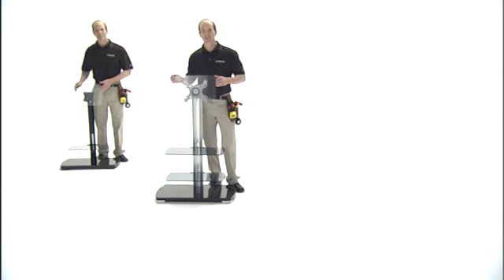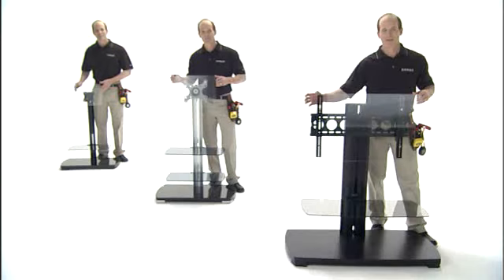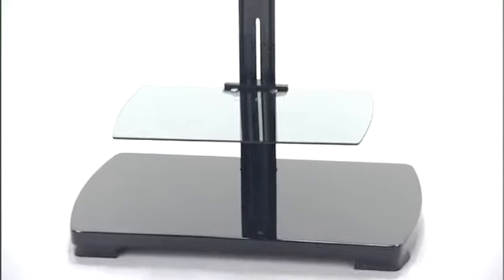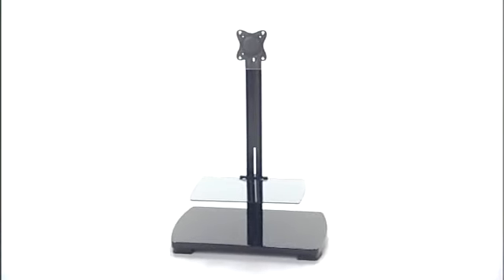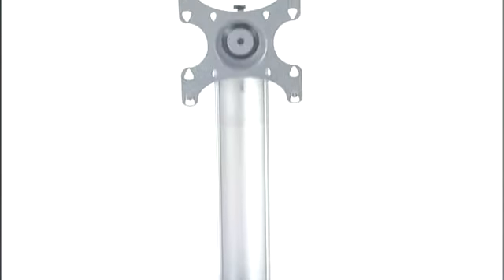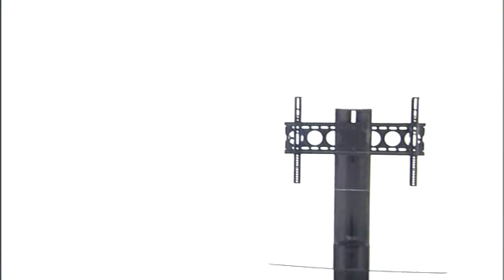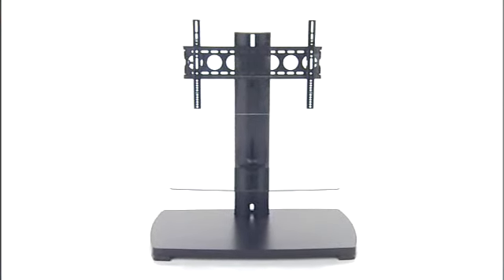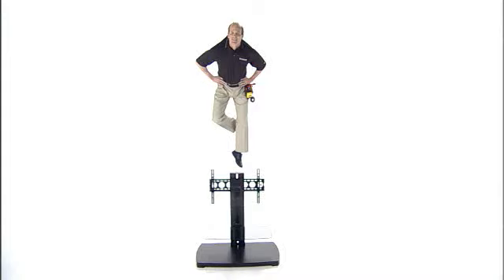Home Technology Specialists of America (HTSA) presents - Sanus's Pedestals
Short on wall space? Go with one of three sized pedestals by Sanus.